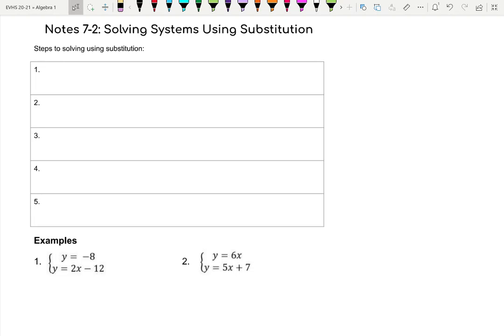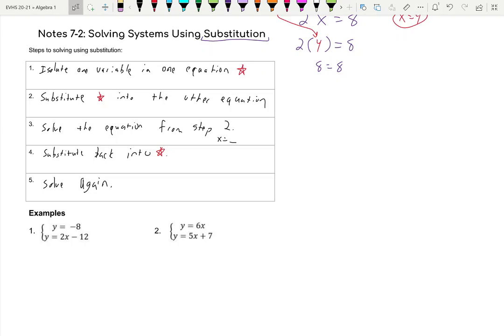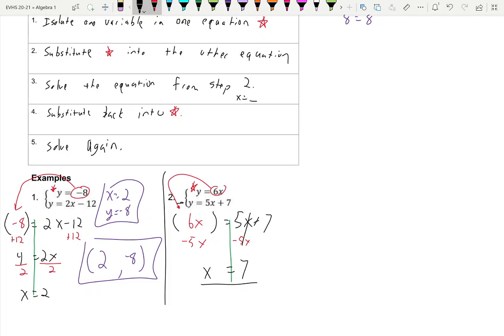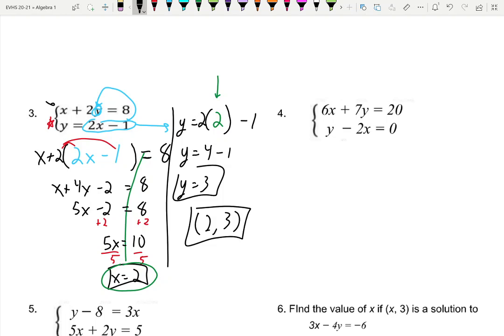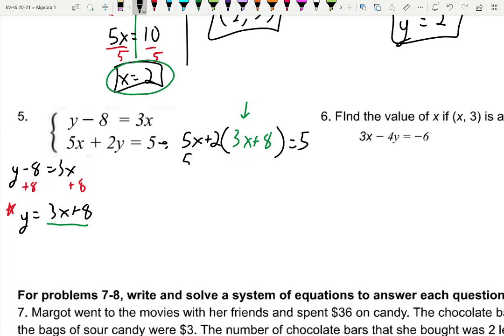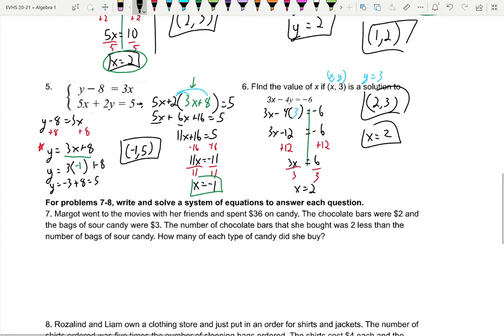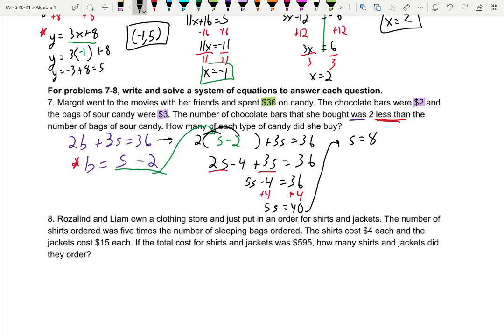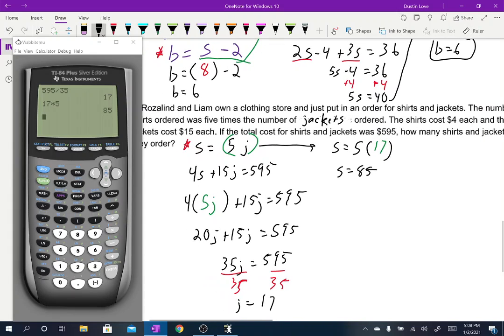Alg1 Lesson 7-2 Solving Systems Using Substitution